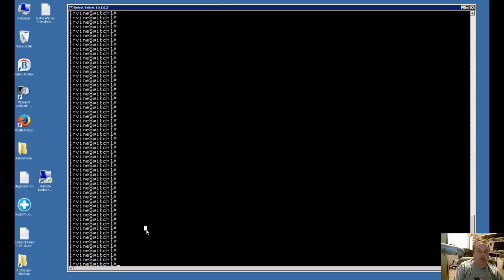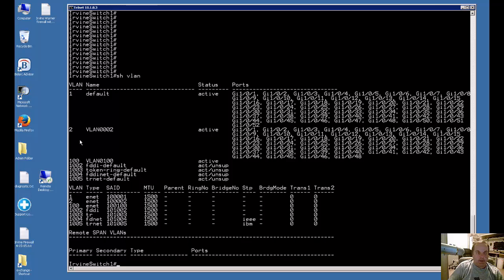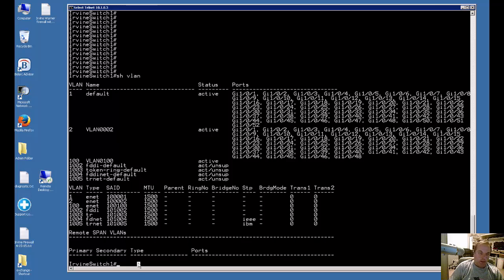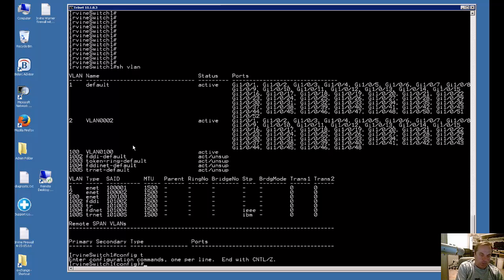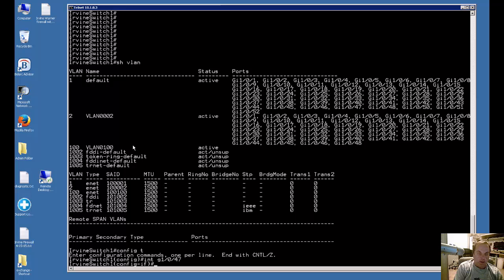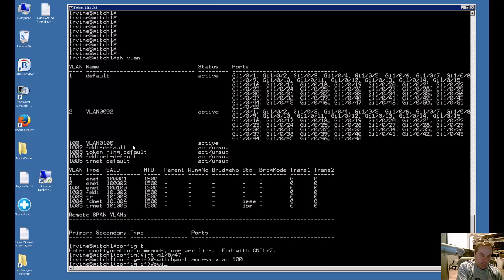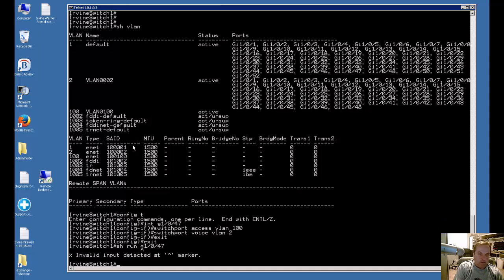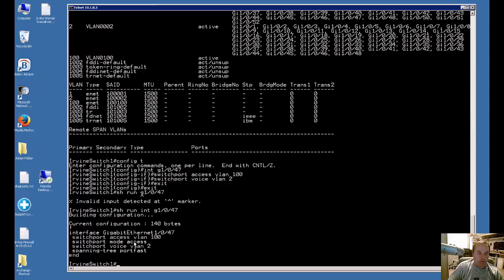How to assign a data and voice vlan to a Cisco switch port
Author, teacher, and talk show host Robert McMillen shows you how to how to assign a data and voice vlan to a Cisco switch port